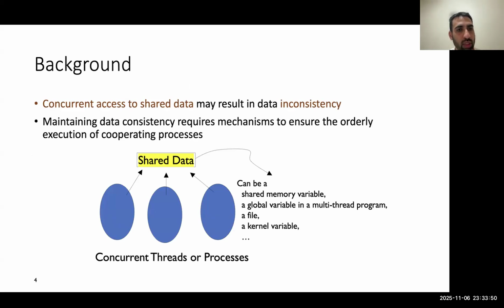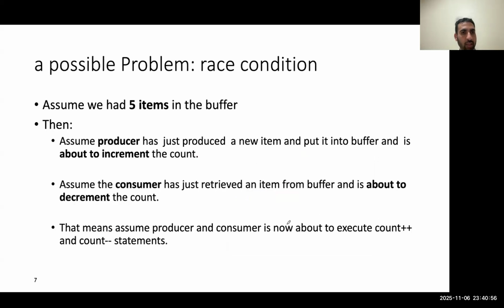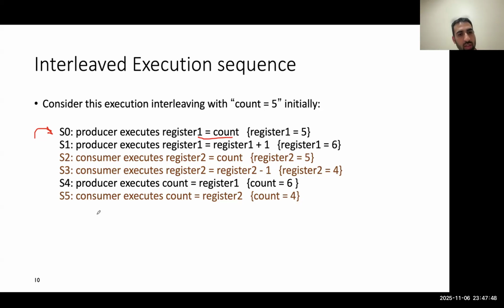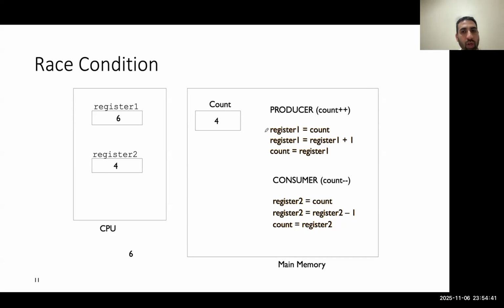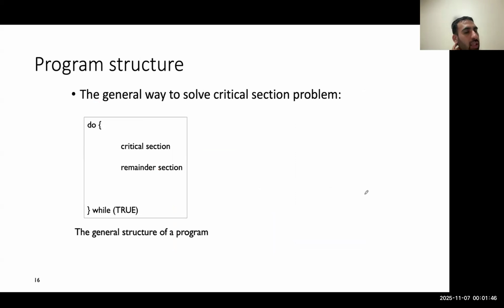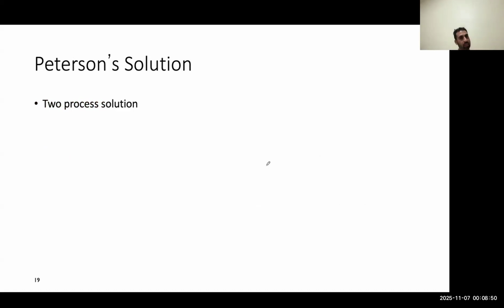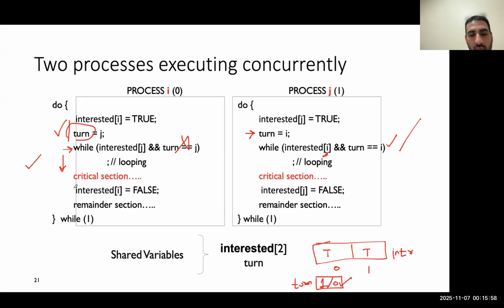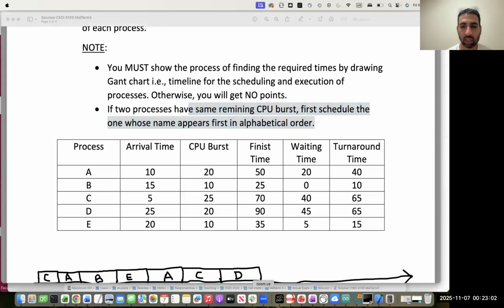OS I (CSCI 4120)- "Process Sync: Race Conditions, Critical Section & Peterson’s Algo" F25-W11D2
00:00:00 About Midterm 2 Solution
00:01:25 Why we need process synchronization?
00:03:08 Need for synchronization to avoid Race-condition in producer-consumer problem.
00:26:14 Critical Section of a program
00:30:22 Solution to Critical Section Problem
00:36:22 Peterson's Algorithm to solve critical section problem
00:44:20 Animation of Peterson's algorithm
00:46:45 Closing

In this foundational tutorial, we explore the need for process synchronization in operating systems and embedded systems. Learn how race conditions arise when multiple processes access shared resources without proper coordination, and why solving the critical section problem is essential for reliable concurrent execution.

We introduce Peterson’s Algorithm, a classic software-based solution for mutual exclusion, and explain how it ensures safe access to shared data between two processes. This video is perfect for students and developers looking to understand the core concepts of synchronization, concurrency, and process safety.

🔹 Topics Covered:

Why process synchronization is necessary

What causes race conditions

The critical section problem explained

Introduction to Peterson’s Algorithm

Step-by-step logic and code walkthrough

📘 Ideal for operating systems students, embedded programmers, and anyone learning about concurrency and mutual exclusion.